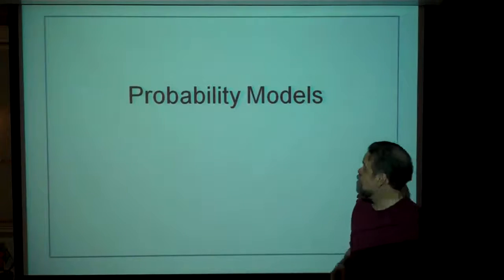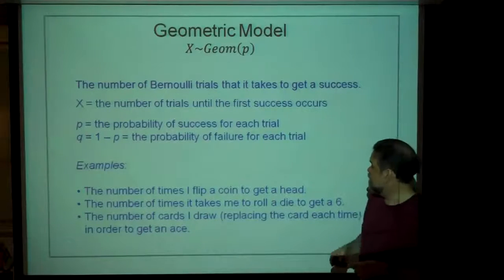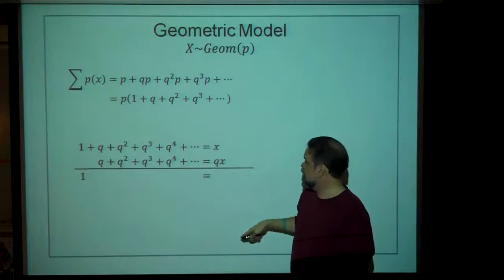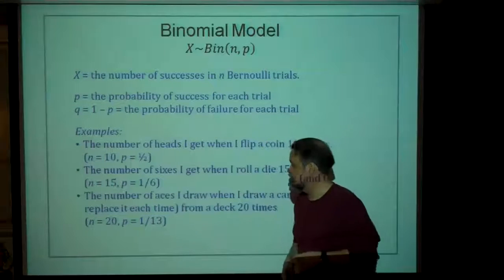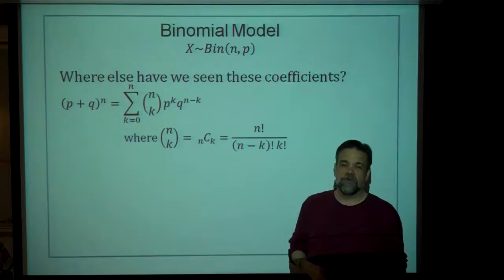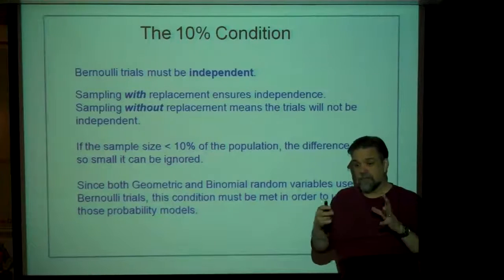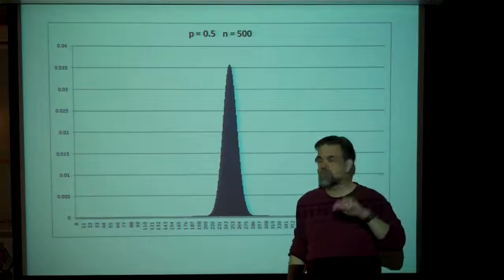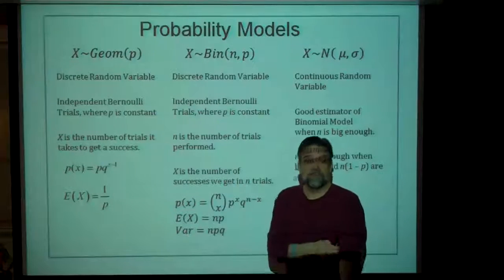Probability Models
Bernoulli, Geometric, Binomial and Normal Random Variables